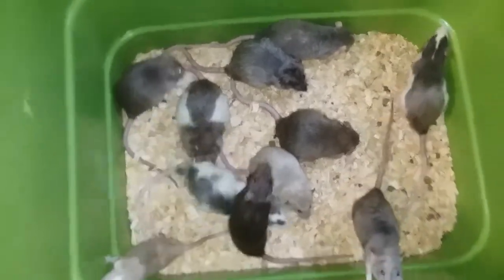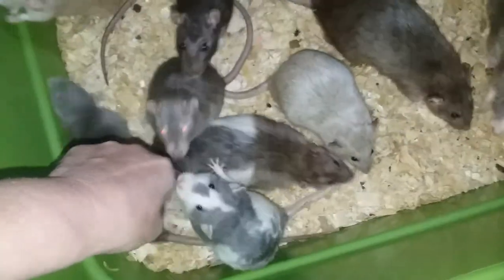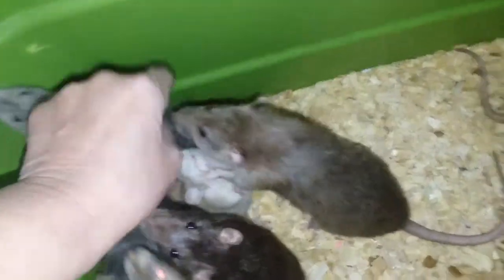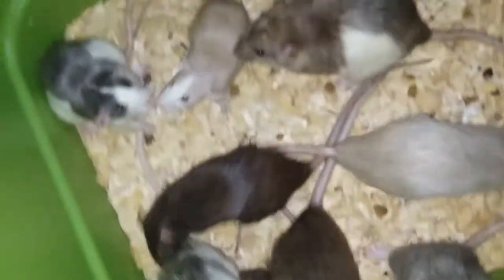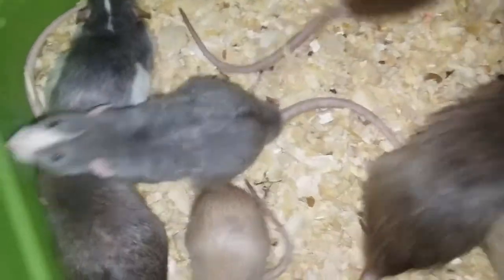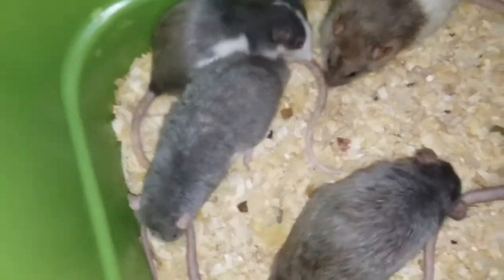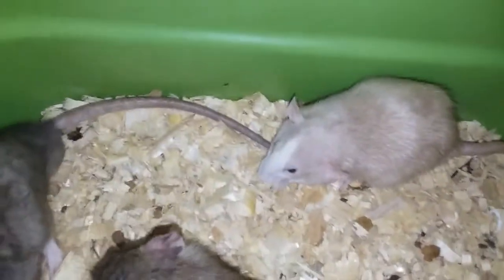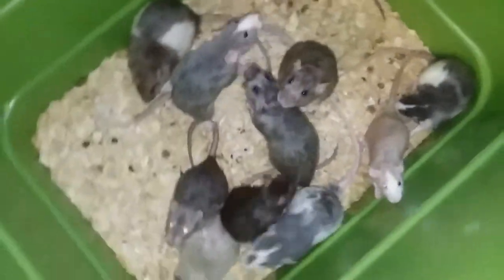Our current breeding Males, i messed up on the colors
The RB is actually a RB cinnamon Silvermane and i forgot to point out the Roan boy, and the large agouti boy...